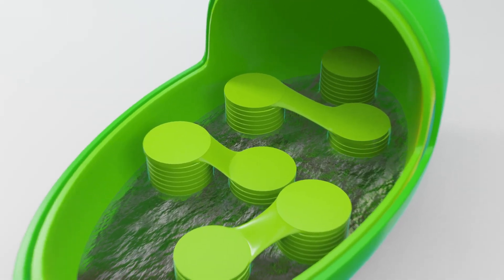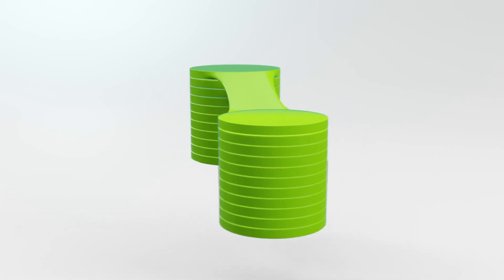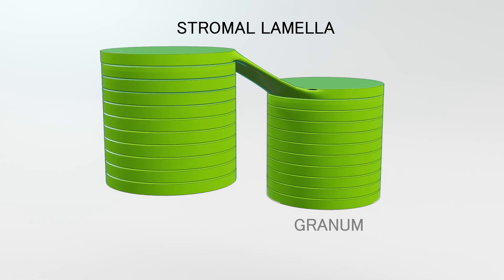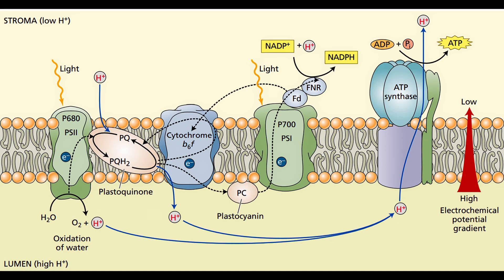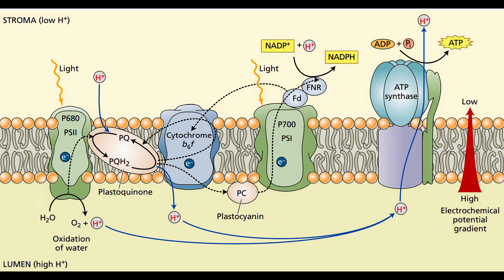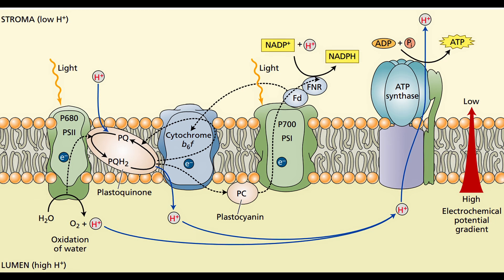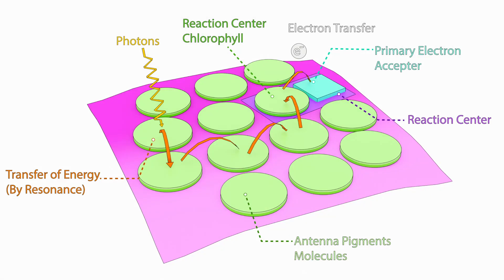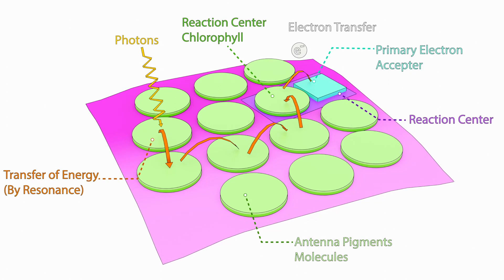Chloroplast Animation - Photosynthesis - Light Dependent Reaction (Biology Animation)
In this captivating biology animation, we dive into the inner workings of chloroplasts and the process of photosynthesis. Specifically, we'll explore the light-dependent reaction that takes place within the thylakoid membranes of the chloroplasts. You'll witness the complex mechanisms involved in converting light energy into chemical energy, which is then used to power the production of ATP and NADPH. Through detailed animation, you'll see how the photosystems I and II work together to generate a proton gradient, which is then used to synthesize ATP via chemiosmosis. You'll also learn about the role of water in this process, as well as the importance of oxygen as a byproduct of photosynthesis. This video is perfect for biology students or anyone looking to expand their knowledge of the fascinating process of photosynthesis. So join us on this exciting journey and discover the wonders of chloroplasts and the light-dependent reaction!